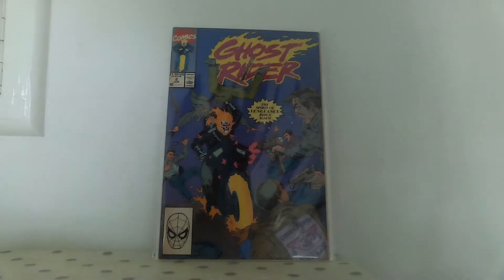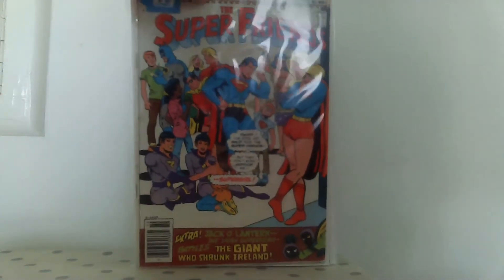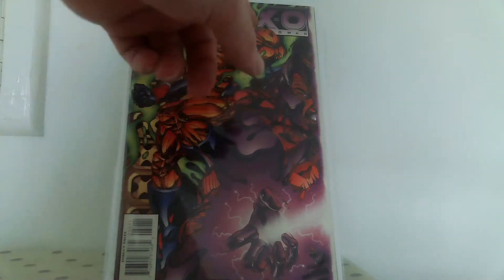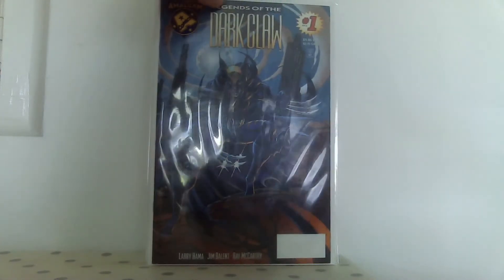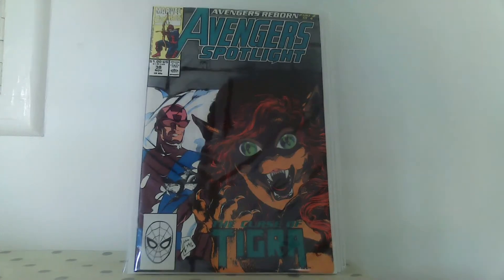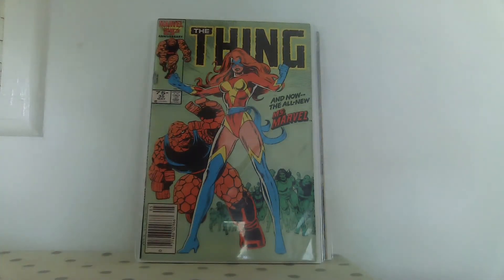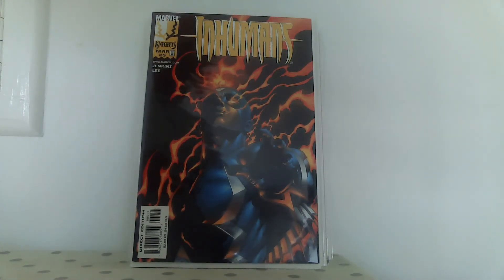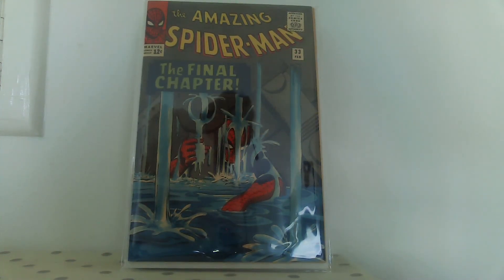Comic Book Haul #1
Hi. Welcome to my first Comic Book Haul. I went shopping at the first London Comic Mart for a year and a half and grabbed some great books for my personal collection and treasure to fund more purchases in the future.

I've wanted to do one of these for ages, but have worried that it wouldn't look or sound good enough, but decided to just dive in, do it and make the next one better by learning from my first attempt.